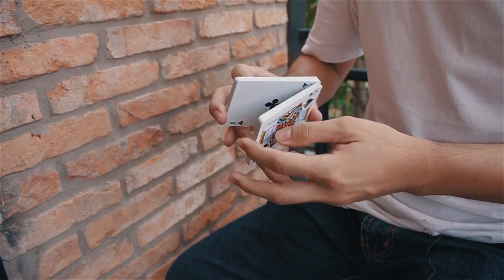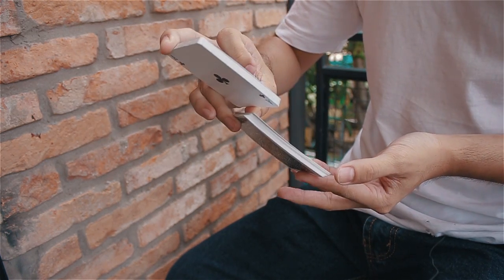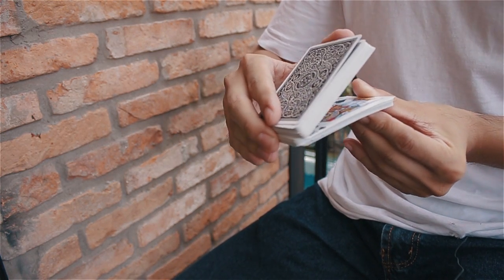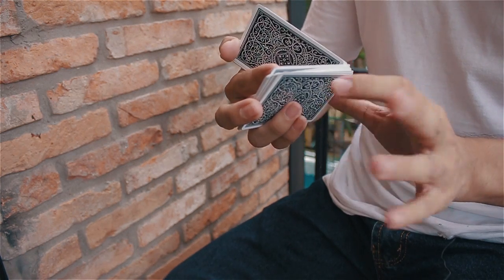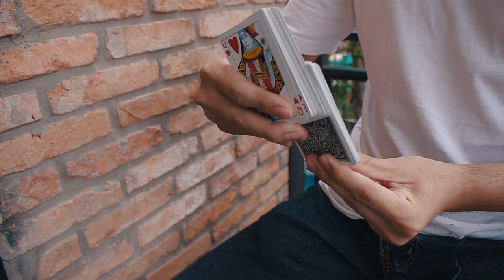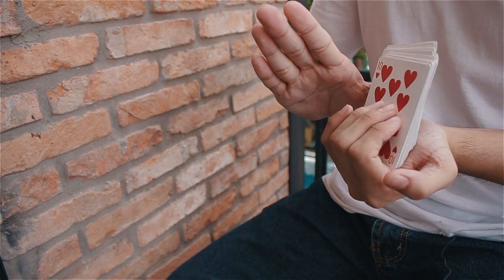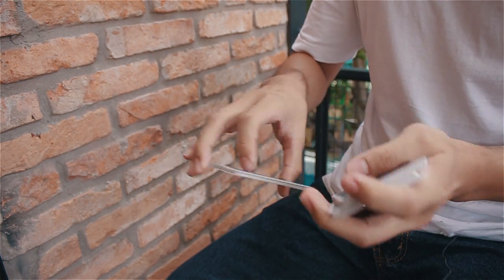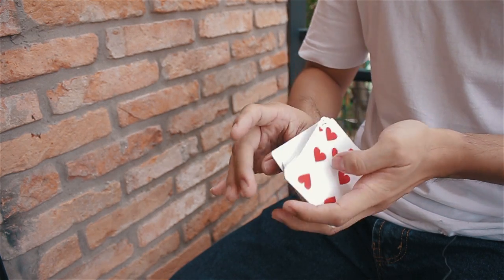Squeegee Tutorial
This is the flourish Squeegee (thanks to Ian Chandler for the name!). Hope you guys have fun learning this.

The video ended up not l intended but still acceptable. I am aiming for high quality tutorial videos and this is the first on I've ever made.

And also thanks to Tuan Anh and Phong for helping film this.